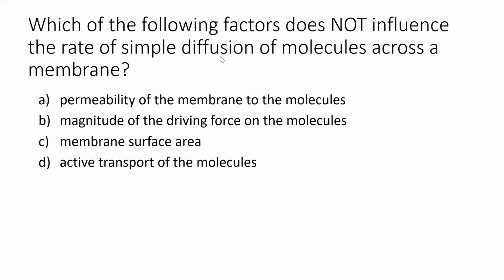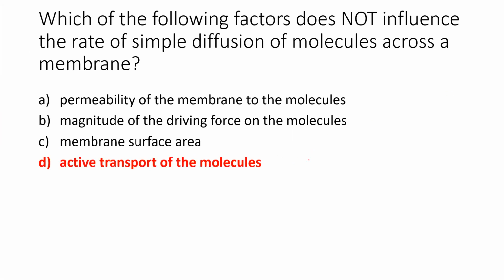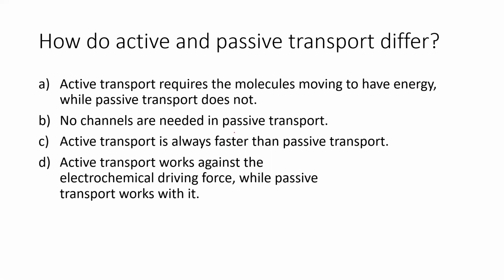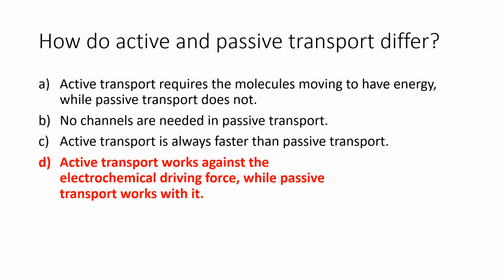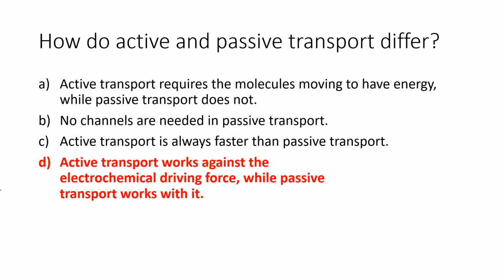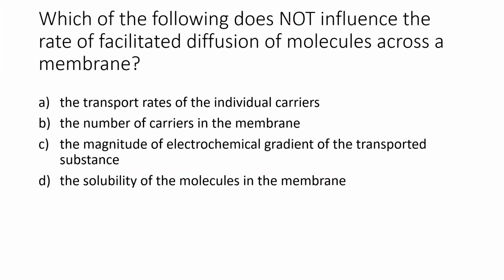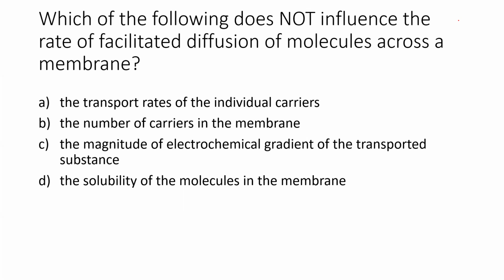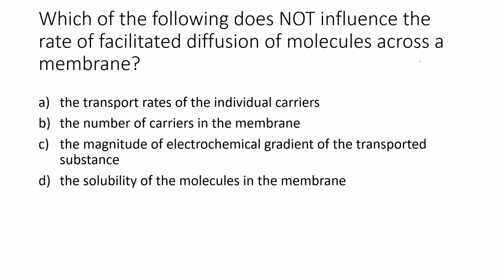BIO2510 2 10 21 Part 3